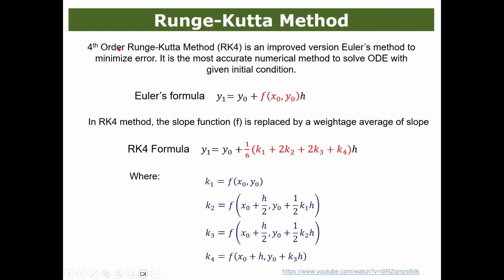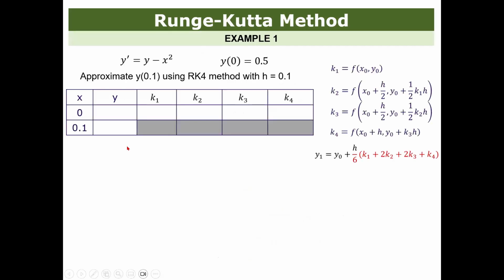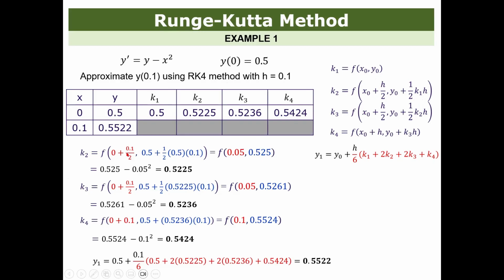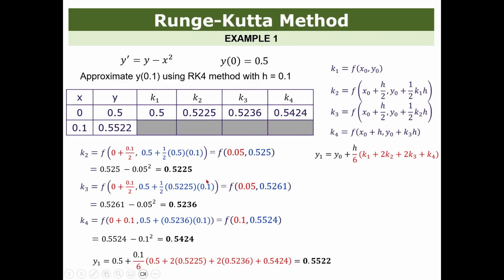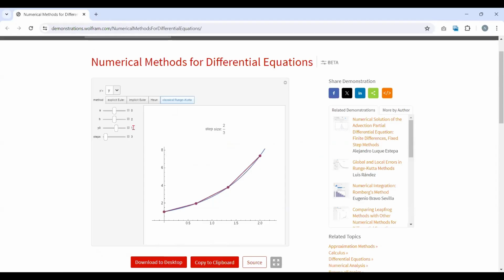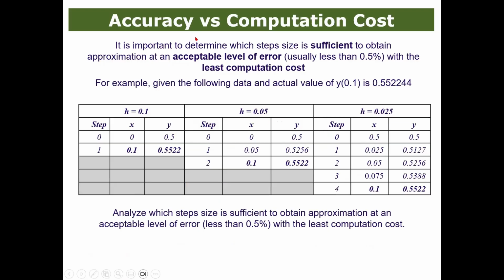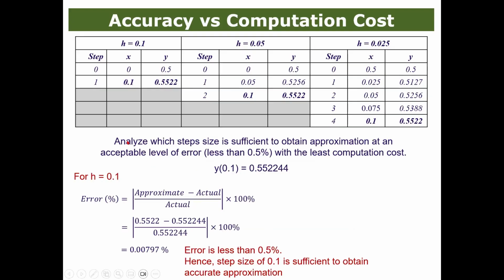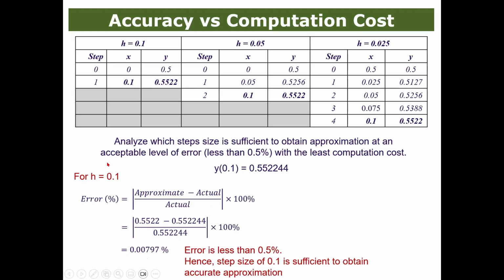ENG3002 Topic 5 Numerical Method (4th Order Runge Kutta) by Dr Nur Izzah Nabilah